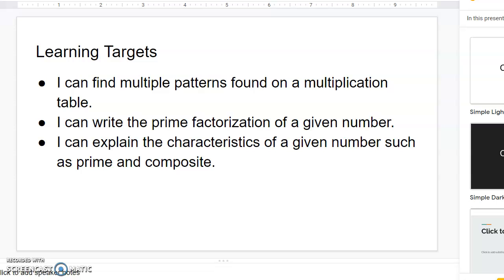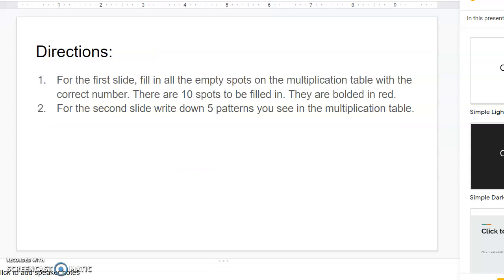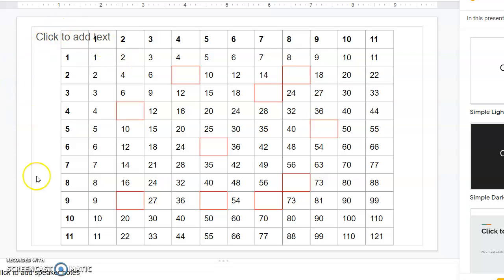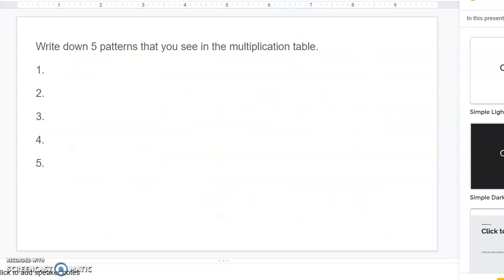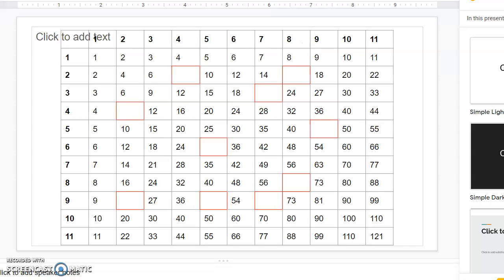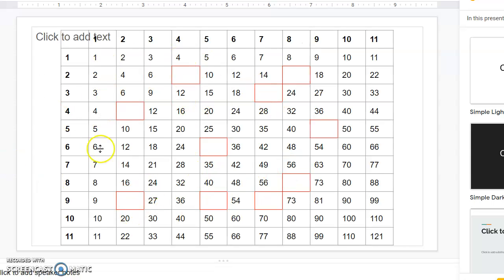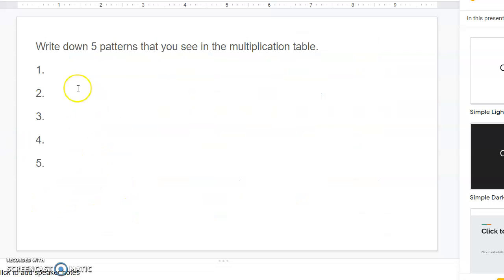Lesson 1.2.4, Day 1